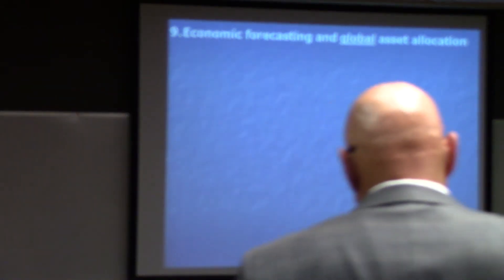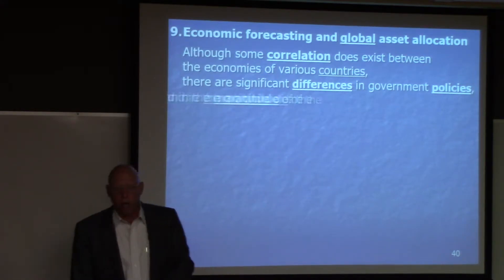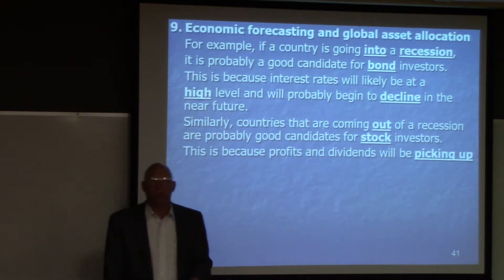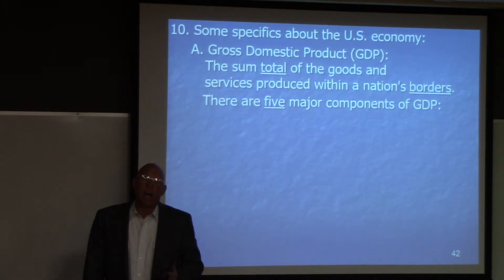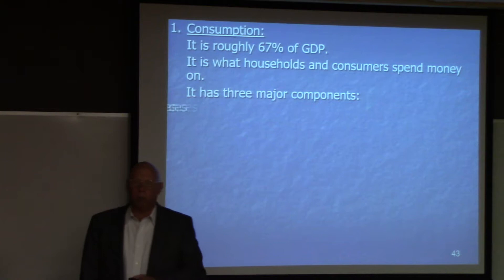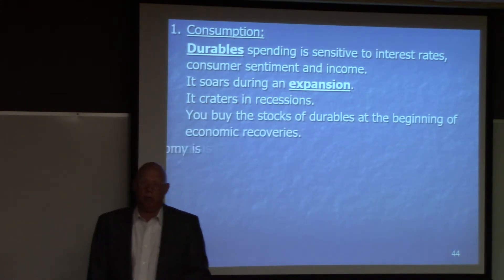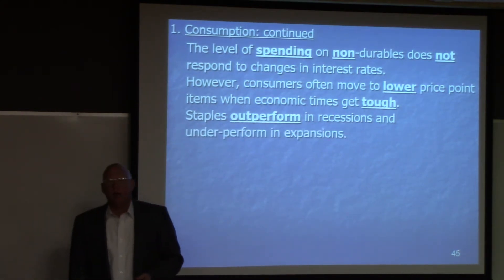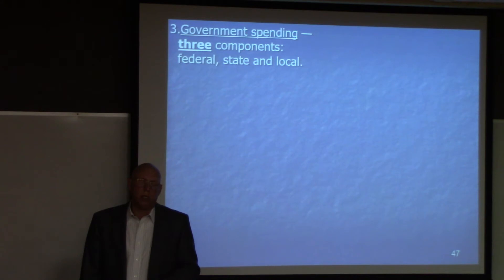Inv Chp 9 Clip 6 slides 40 - 48